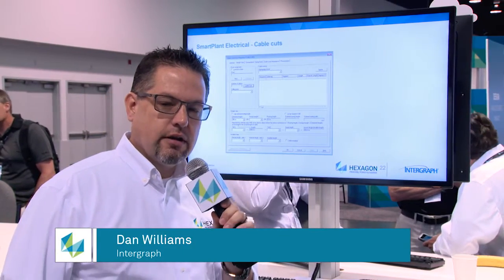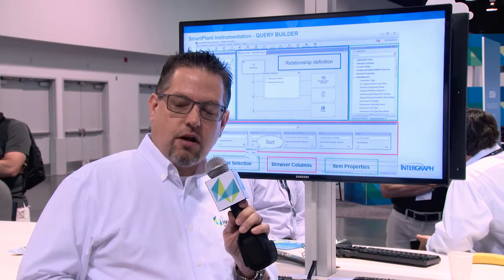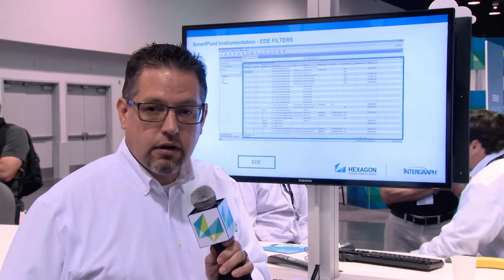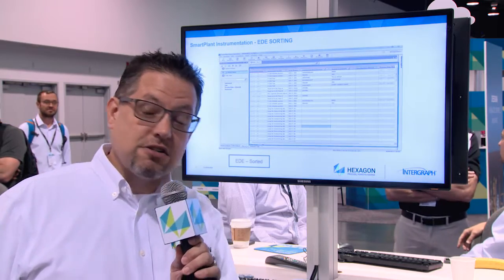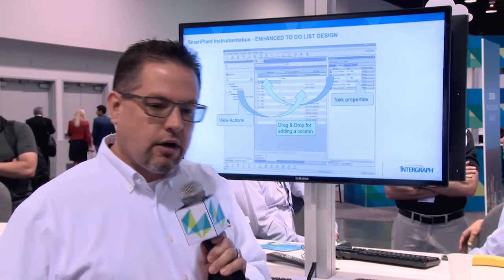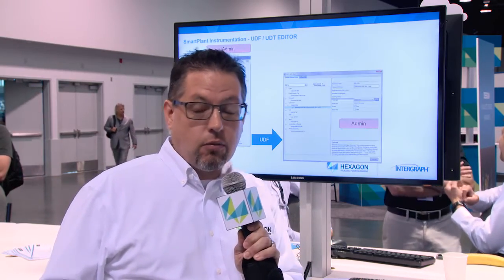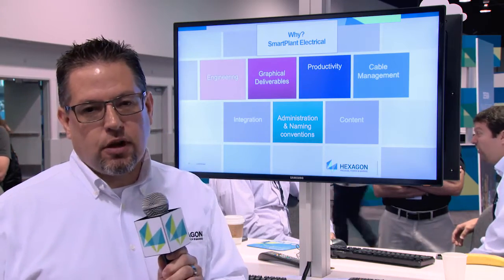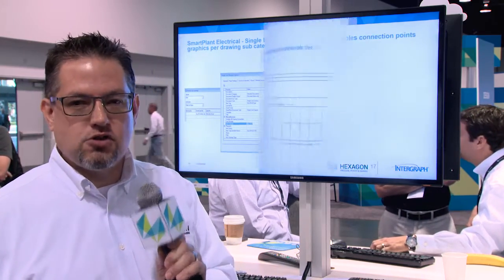First Look: SmartPlant Instrumentation 2016 (TV336)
Find out about the latest enhancements in SmartPlant Instrumentation and how they can help you work more efficiently.